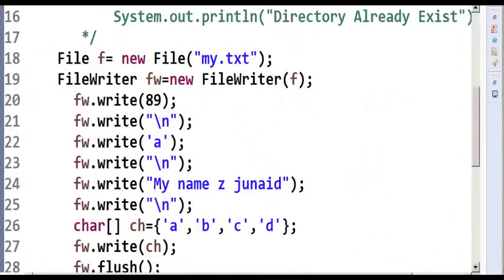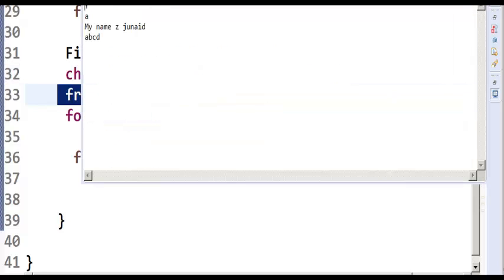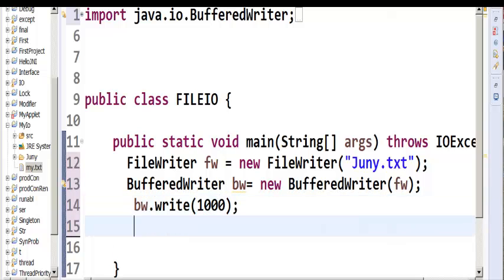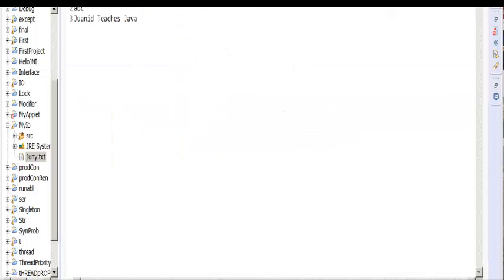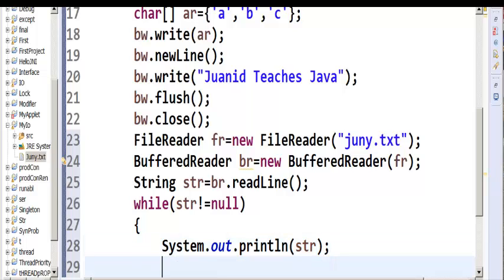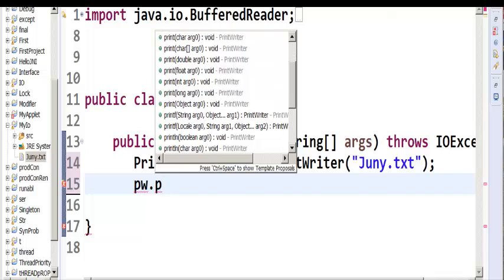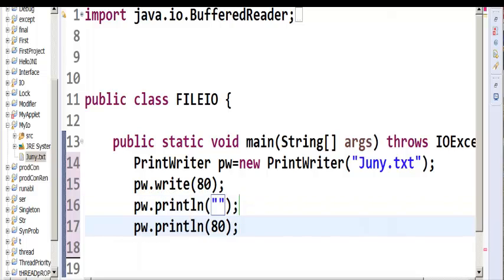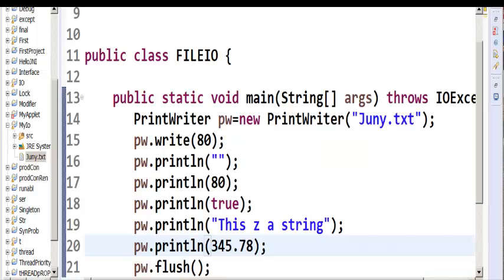Files in Java Programming Lecture 3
MCA /BCA